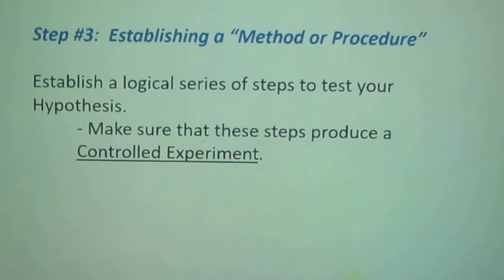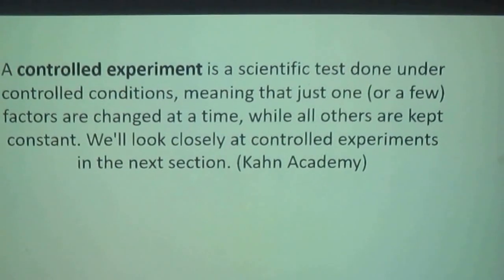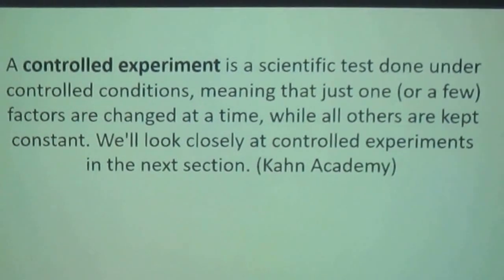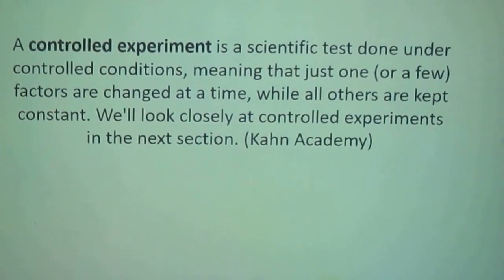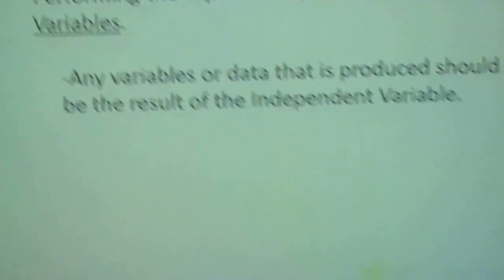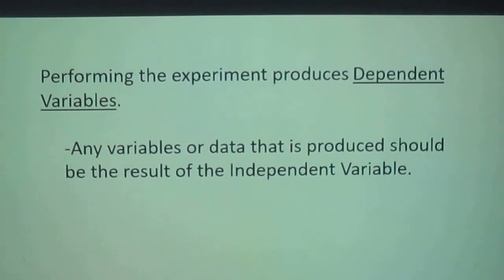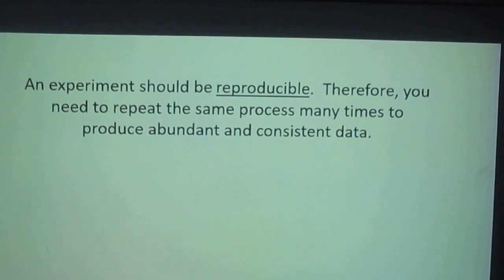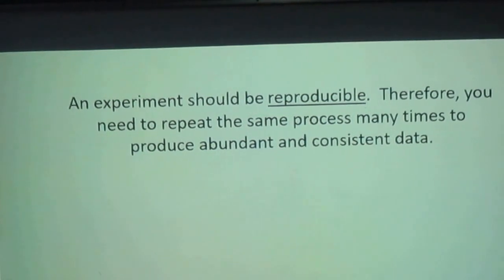2 Scientific Method: How to Do it Right!!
The lecture of Wess  Love, the science consultant at BDMS, about scientific method